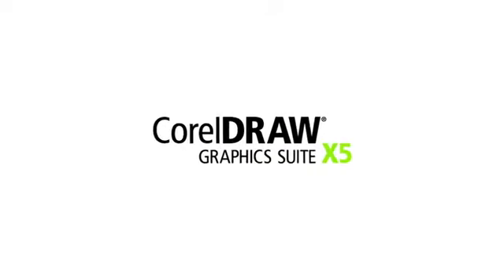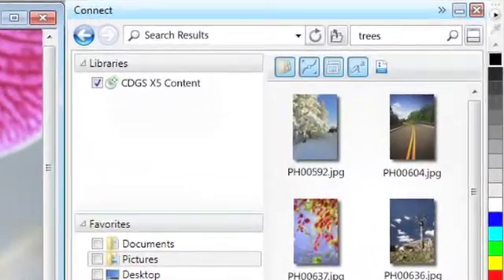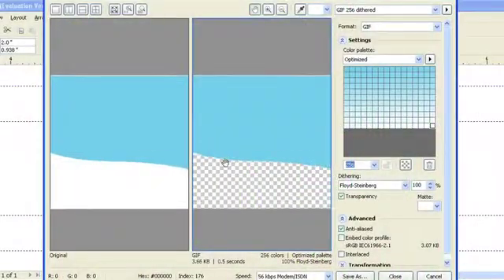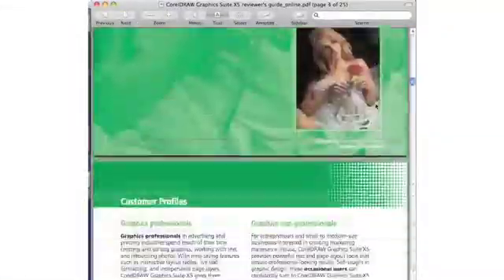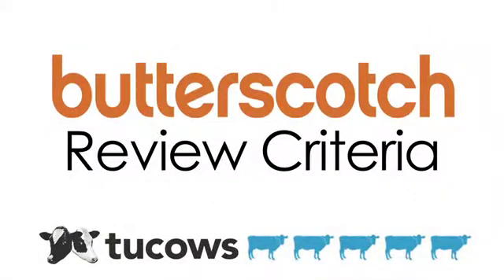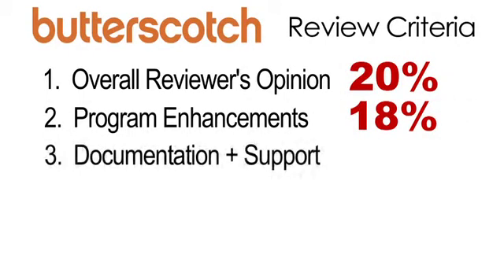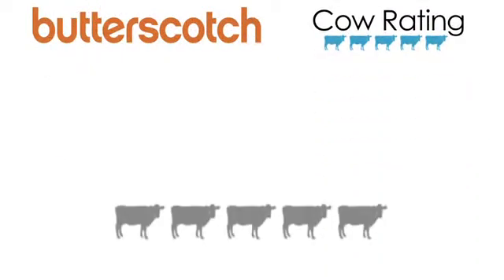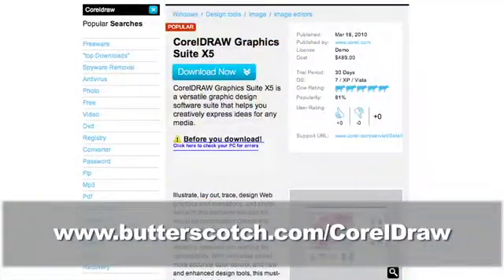CorelDraw Graphics Suite X5 Cow Review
Speed up your workflow with Corel CONNECT, a new, built-in content organizer that helps you find graphics, templates, fonts and images quickly on your computer.CorelDRAW Graphics Suite X5 helps you do more than you thought possible!